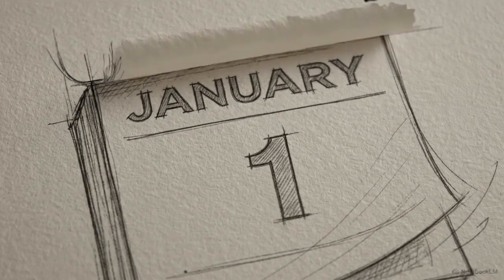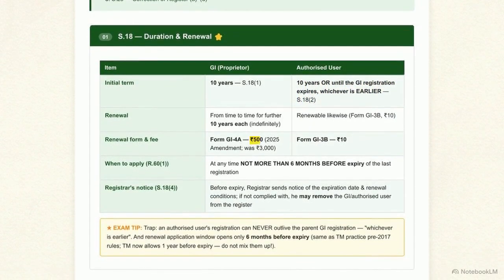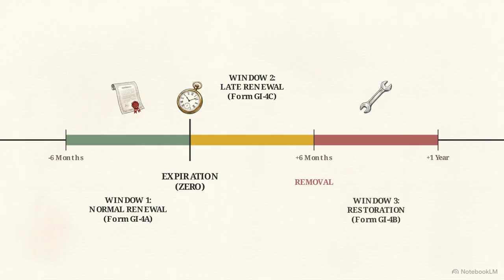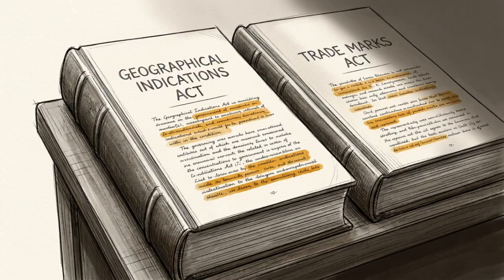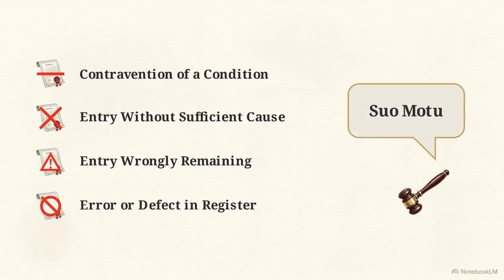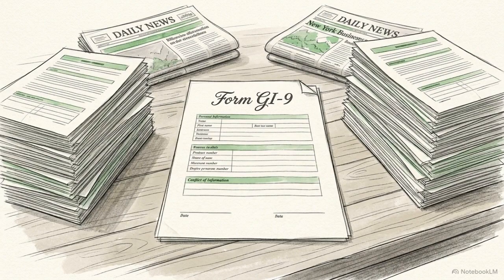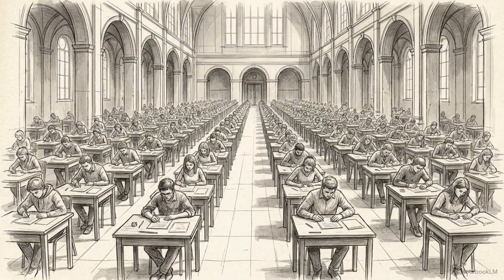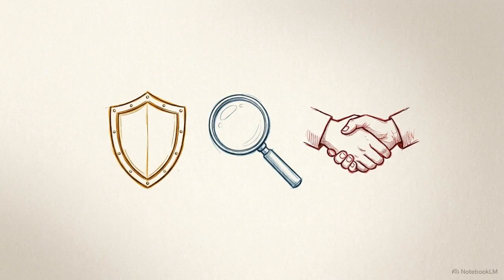G4 GI Renewal, Restoration Rectification — The Three Windows of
Welcome to Lecture G-4 of the complete Geographical Indications (GI) Act series for the Trade Marks Agent Examination 2027
. In this critical module, we explore the complete life cycle of a GI registration, how long it lives, how it is renewed, and how it can be restored if it dies.
What You Will Learn: We will break down Section 18 to show you the precise 10-year term for GIs and the cap placed on Authorised Users. You will discover the "Three Windows" to save a registration: Normal Renewal (Form GI-4A), Late Renewal with Surcharge (Form GI-4C), and Restoration (Form GI-4B). We also decode the fascinating Section 19 "One-Year Ghost Rule", where a removed GI haunts the register for one year. Finally, we map out the exact difference between adversarial rectification under Section 27 and friendly housekeeping corrections under Section 28.
Trade Marks Act Comparisons: For TM Agent aspirants, we highlight massive exam traps by comparing the GI Act with the Trade Marks Act: • Under the GI Act, renewal opens only 6 months before expiry
. Do not mix this up with TM Rules (which allow 1 year)•
We compare the GI Section 19 Ghost Rule (1-year ghost, 2-year bona fide use lookback) directly with its equivalent: Section 26 of the Trade Marks Act.

Who Should Watch? This lecture is essential for Trade Marks Agent Exam 2027 candidates and IP law students.

Get ready to memorize the latest 2025 amended fees (like the GI renewal fee dropping to ₹500) and tackle the 2026 PYQ on removing an authorised user